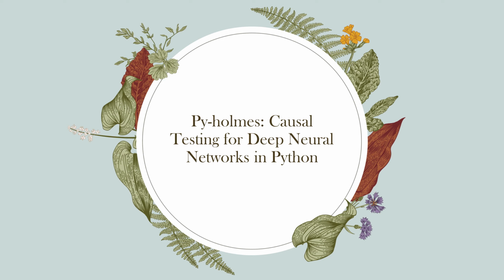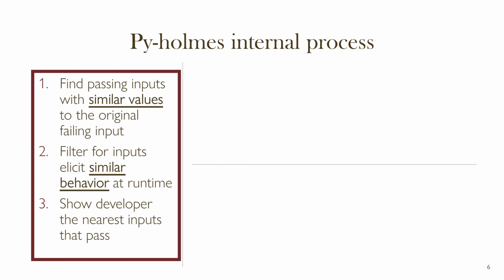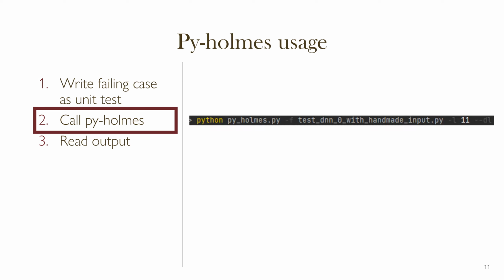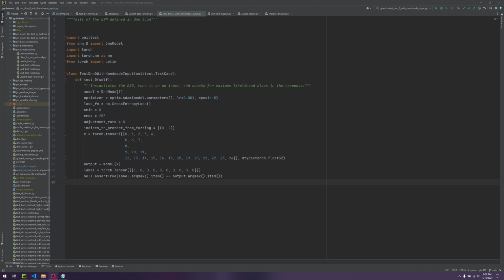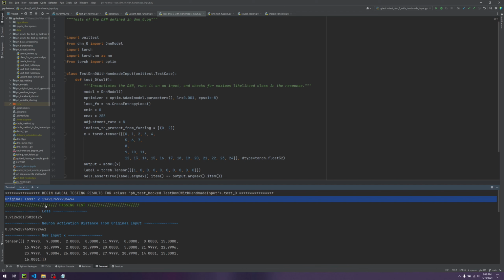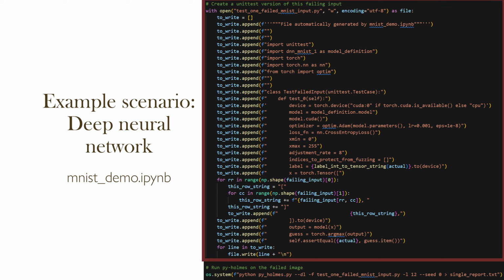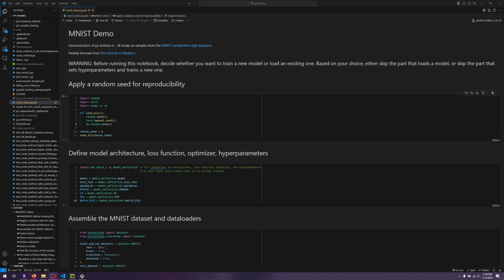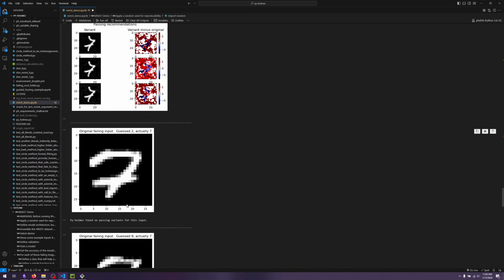Demo Video FSE 2024 [v2]